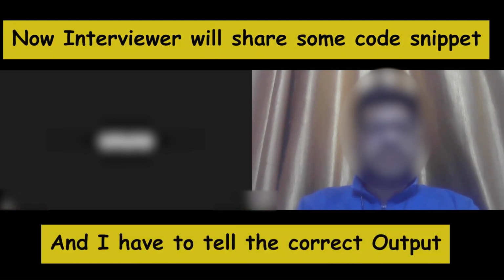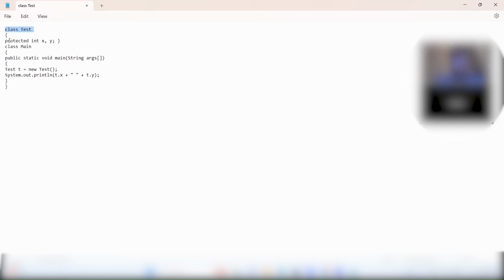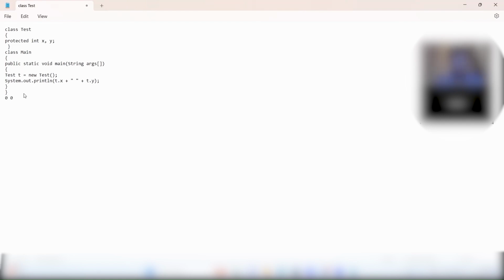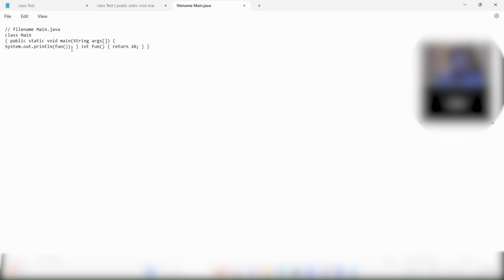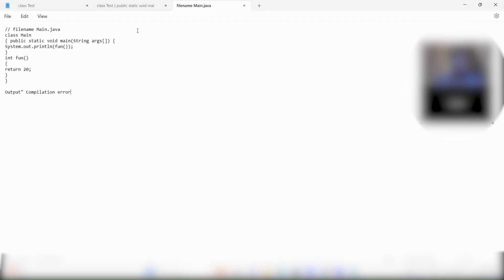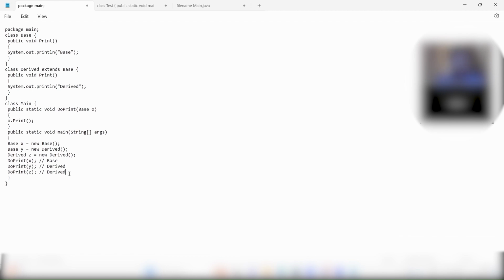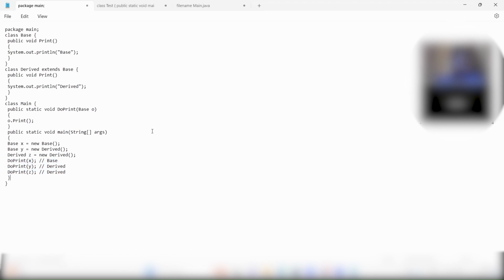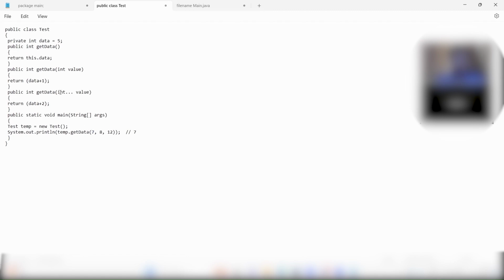Paytm Java Developer Interview Experience [First Round]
This Video Covers:

paytm java developer interview questions
java developer interview question
java springboot microservices

NOTE: This video is for learning, especially for students who don't know much about interviews. It's a mock interview by our team to show how big tech companies do their interviews.